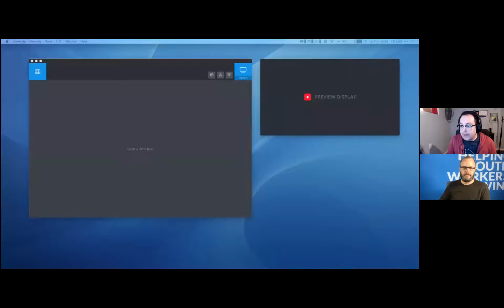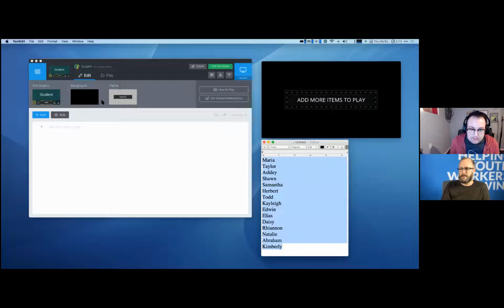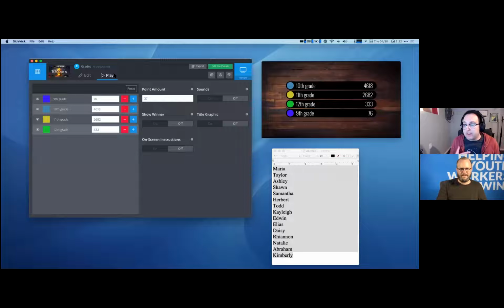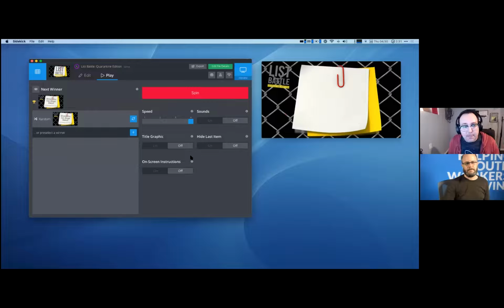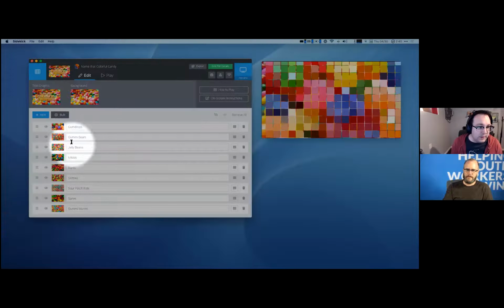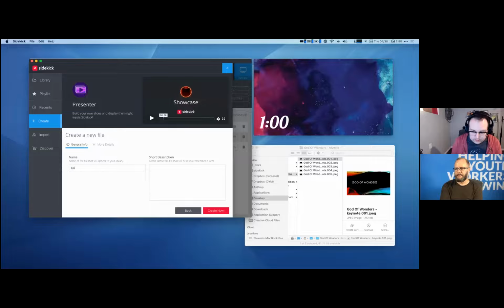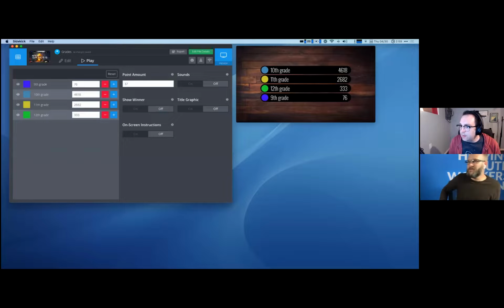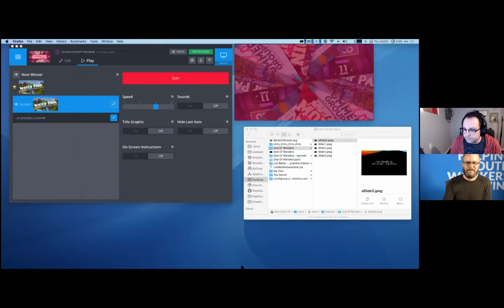Sidekick Basic Training (Recorded Webinar)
See below to jump straight to the tip or answer you are looking for specifically!

00:00:00 Welcome
00:01:05 Introduction
00:02:50 Installing Sidekick
00:04:35 Library
00:04:57 Builders
00:06:00 BUILDER - Wheel of Destiny - Creating a File
00:07:50 Adding a Background Image and Theme
00:08:58 Edit and Play modes
00:09:23 Picker Module
00:10:42 BUILDER - Pick Me (Ex: Volunteer Picker)
00:11:08 Bulk add a list of names in Pick Me
00:13:21 Odds
00:14:10 Hide Last Item
00:16:32 BUILDER - Leaderboard
00:19:25 Title Graphic - How to use and turn on/off
00:21:55 Auto-Saving
00:22:42 Playlist
00:24:09 Disover Tab / DYM Store
00:27:18 Importing .sidekick files from the Store
00:28:20 How to Play Instructions - Where to find on each game/file
00:29:25 On-Screen Instructions
00:29:42 BUILDER - Photo Fury
00:31:35 BUILDER - EmojiHunt
00:36:02 BUILDER - Survey Says
00:38:05 BUILDER - Trivia
00:39:34 BUILDER - Pixelate
00:40:32 BUILDER - Boxes
00:45:07 BUILDER - Countdown Maker
00:47:33 BUILDER - Presenter
00:48:48 Importing JPG slides using Presenter (non-Sidekick files from the store)
00:50:40 Building a custom slide with Presenter
00:54:20 Sidekick with Zoom
00:57:56 Q&A